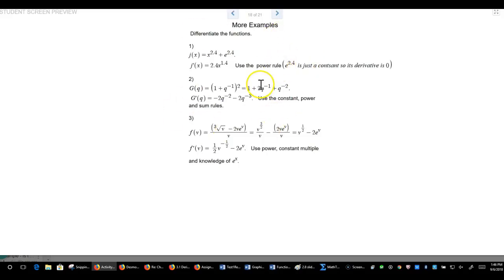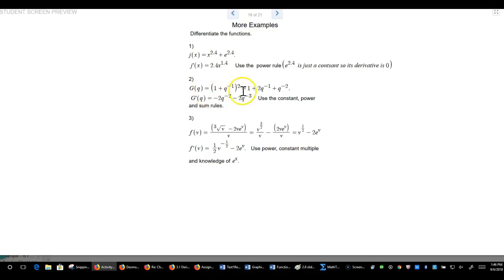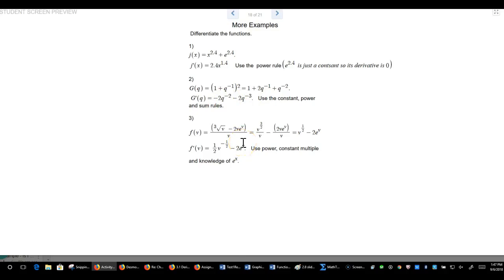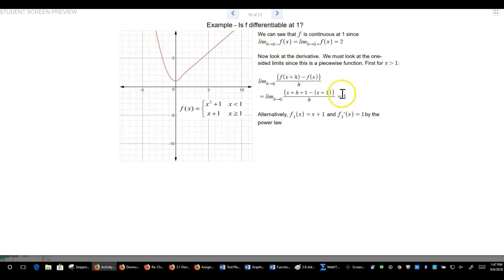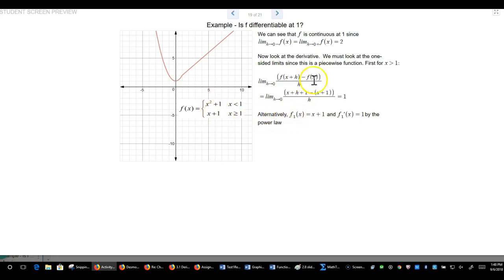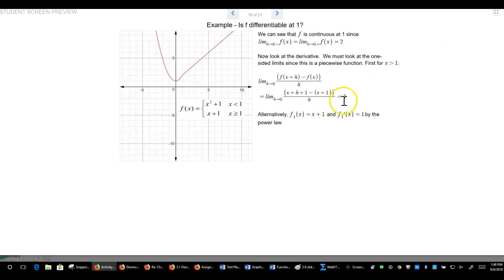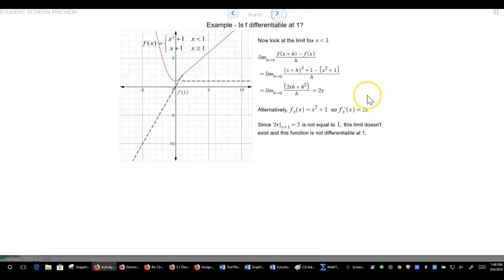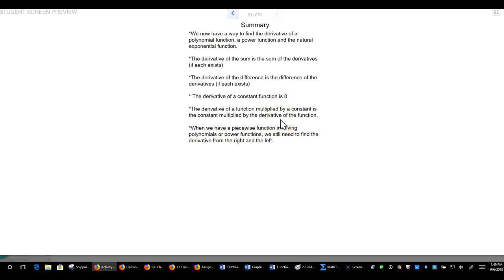3.1 More Examples and Differentiability again